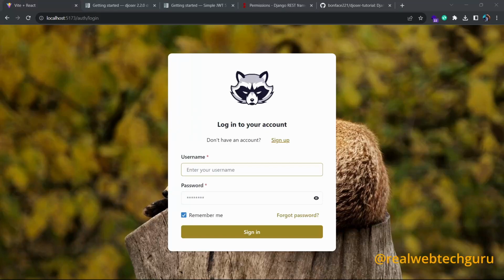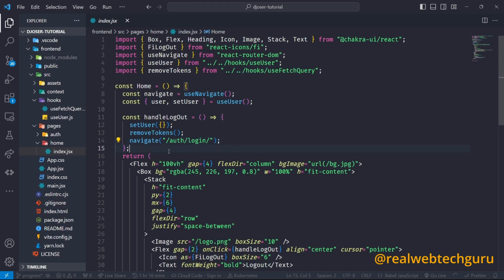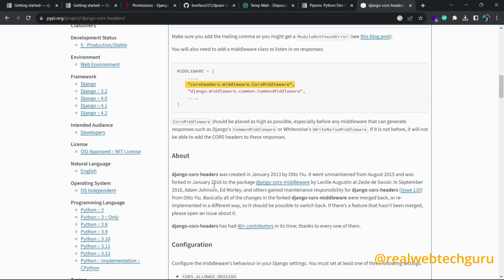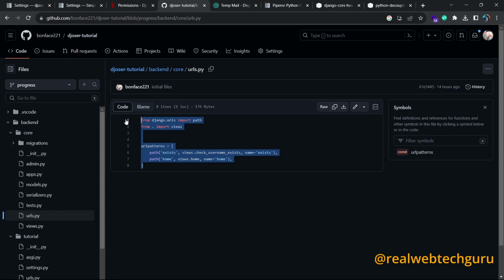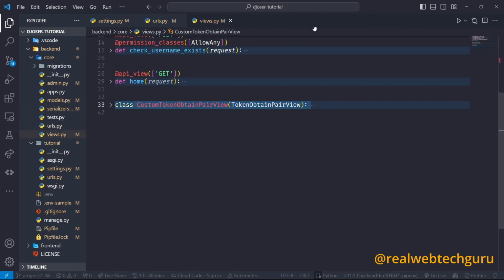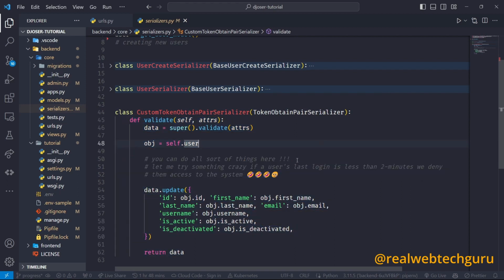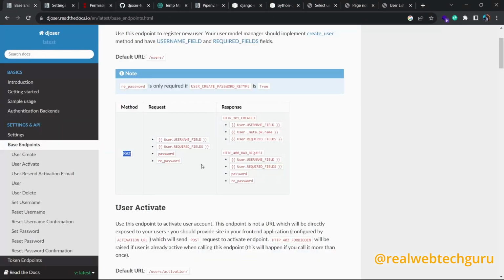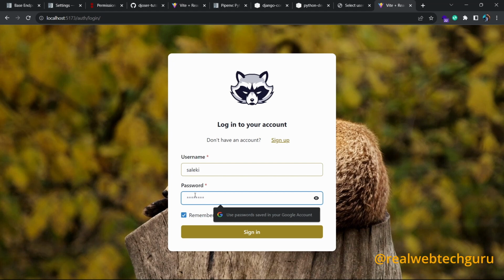Django, Djoser & Simple JWT: Building a Secure API and Email Workflows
Learn how to build a secure API using Django, Djoser, and Simple JWT for authentication. We'll also teach how to test the API endpoints using Postman, customize the serialized data, and connect it to a React frontend. Plus, we'll cover how to set up email workflows for user activation and password reset emails